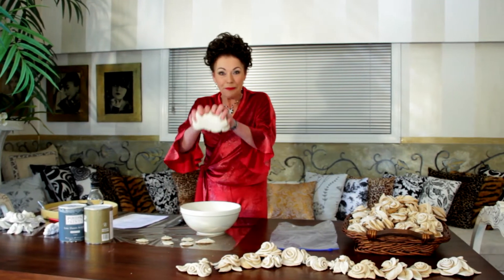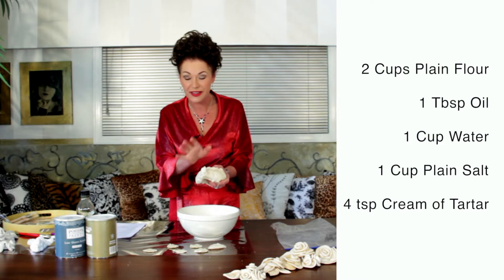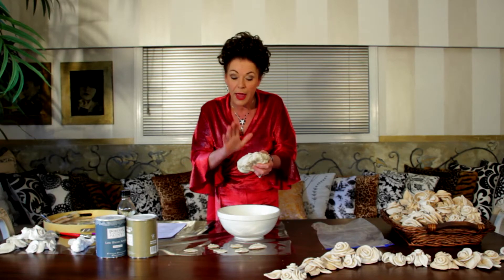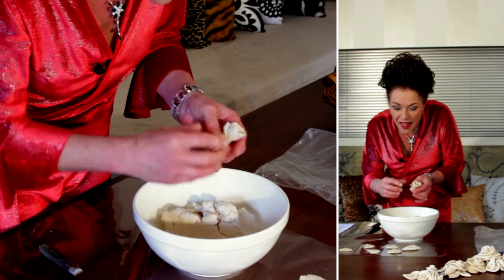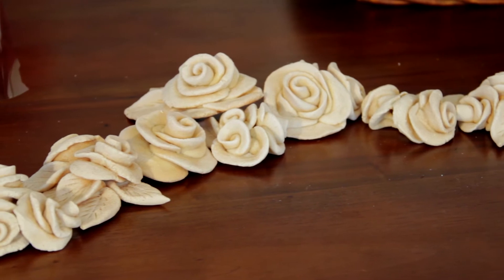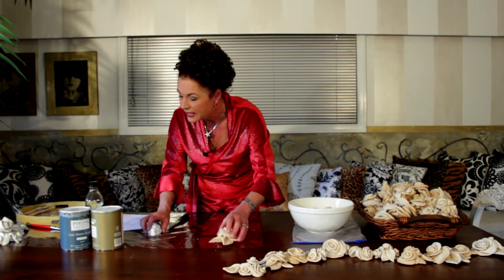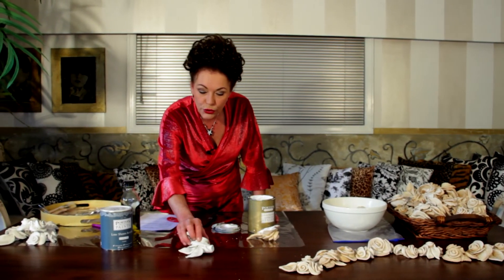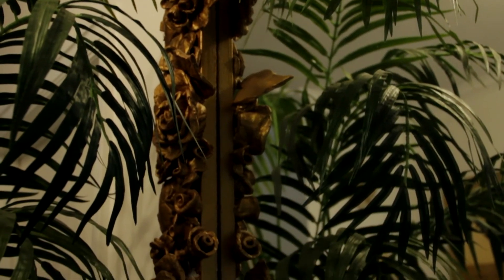How to make Clay Roses Tutorial